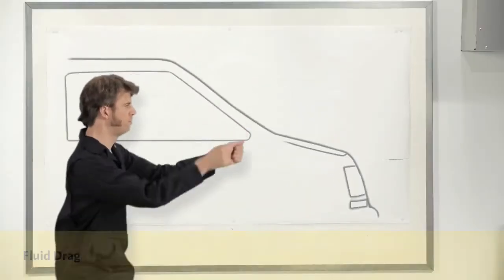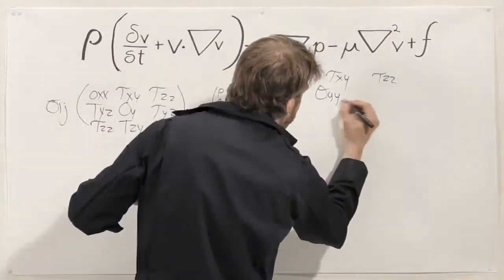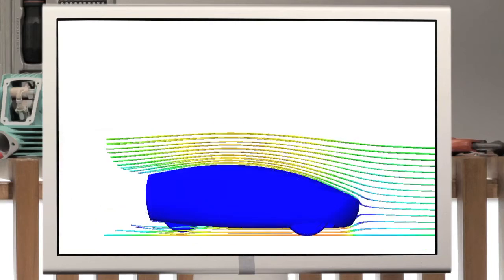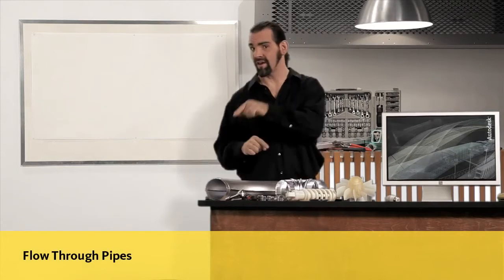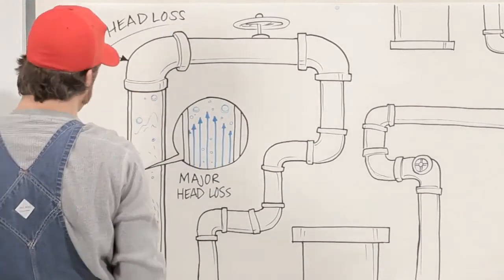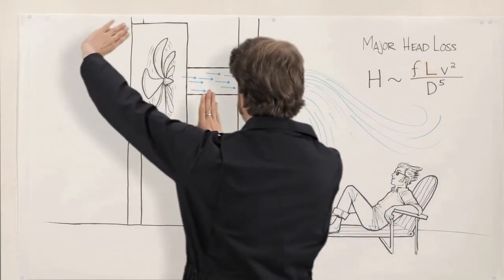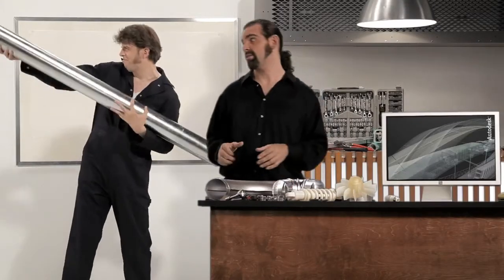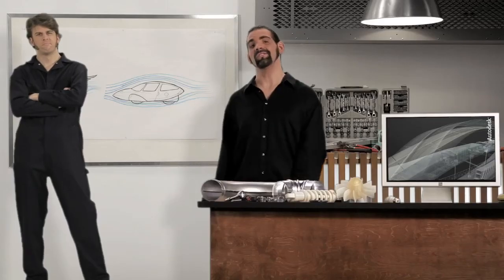Fluid Dynamics & Fluid Flow in Design, Reduce Fluid Drag Energy Losses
Understanding fluid dynamics is vital to creating energy efficient designs. Learning how to properly measure and test flow is a fundamental part of mechanical, piping, and duct design. To reduce energy losses, learn how to minimize fluid drag, viscous drag, and major and minor head losses.